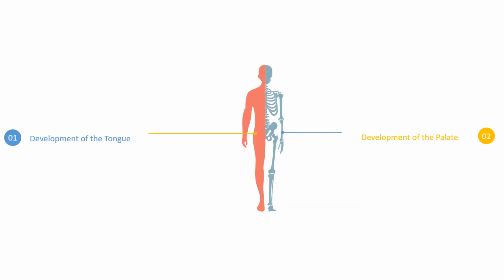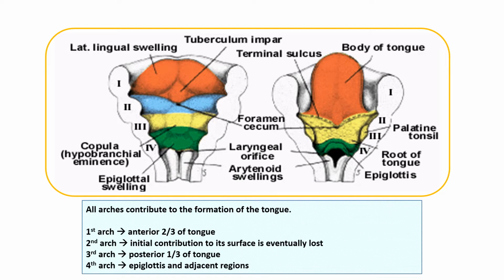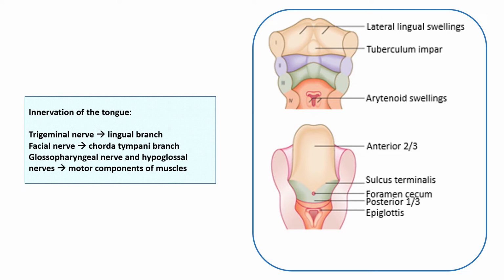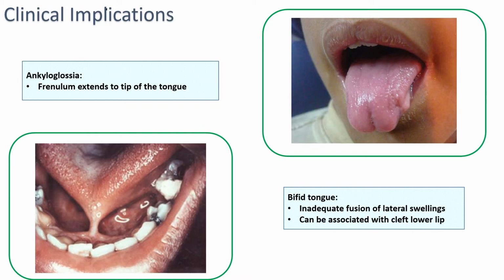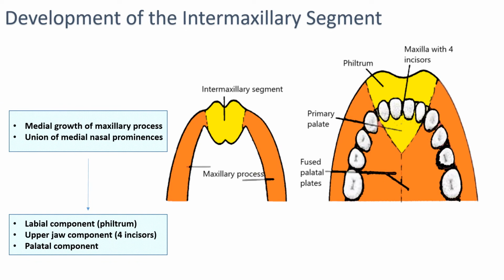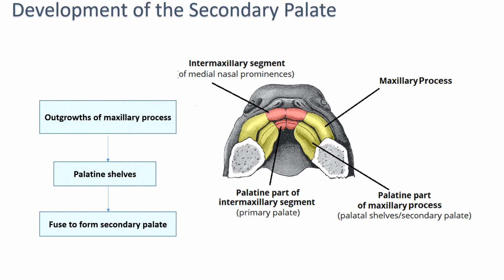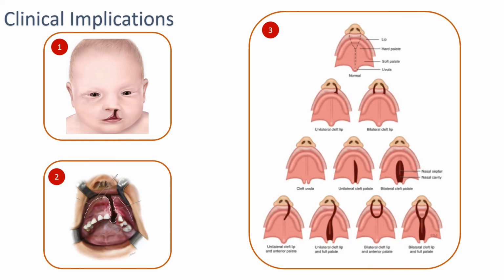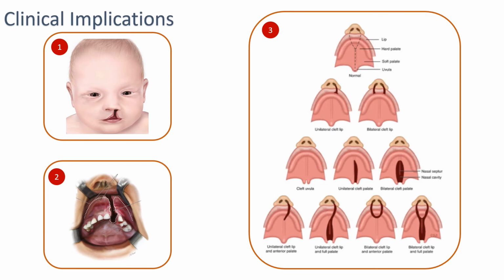22 March 2022